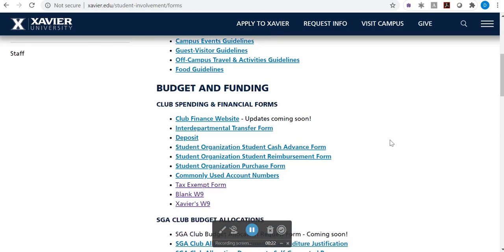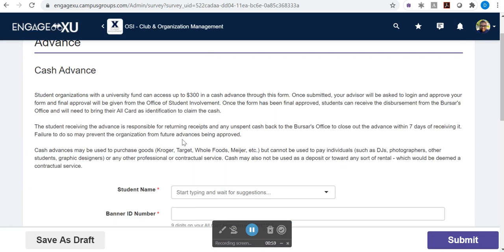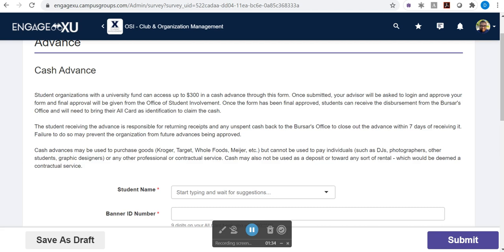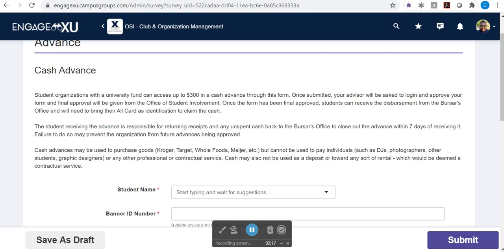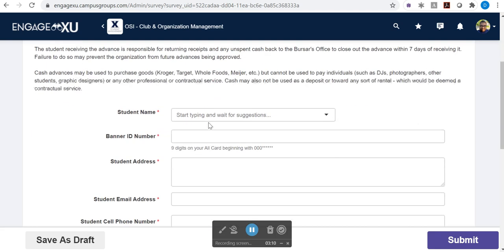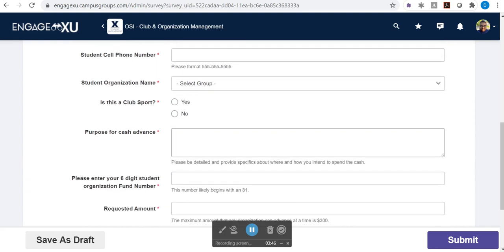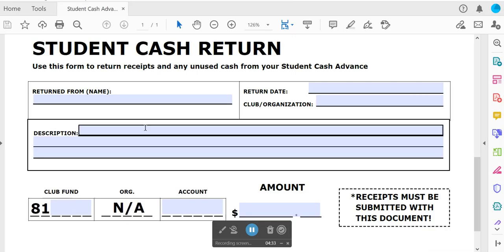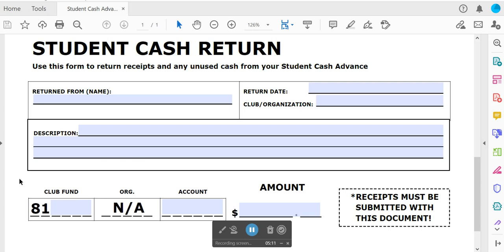Student Organization Student Cash Advance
Student organizations with a university fund can access up to $300 in a cash advance through this form. Once submitted, your advisor will be asked to login and approve your form and final approval will be given from the Office of Student Involvement. Once the form has been final approved, students can receive the disbursement from the Bursar's Office and will need to bring their All Card as identification to claim the cash.

The student receiving the advance is responsible for returning receipts and any unspent cash back to the Bursar's Office to close out the advance within 7 days of receiving it. Failure to do so may prevent the organization from future advances being approved.

Cash advances may be used to purchase goods (Kroger, Target, Whole Foods, Meijer, etc.) but cannot be used to pay individuals (such as DJs, photographers, other students, graphic designers) or any other professional or contractual service. Cash may also not be used as a deposit or toward any sort of rental - which would be deemed a contractual service.